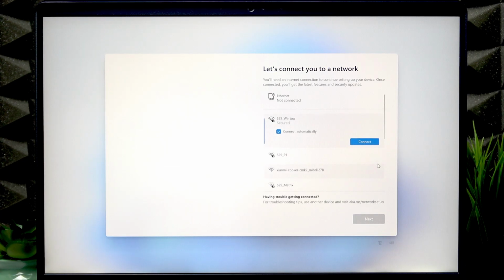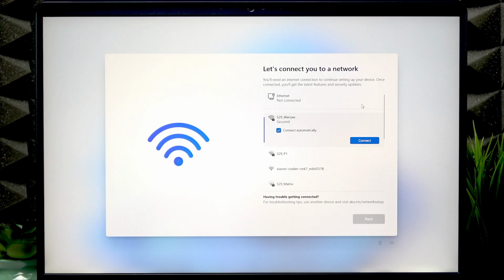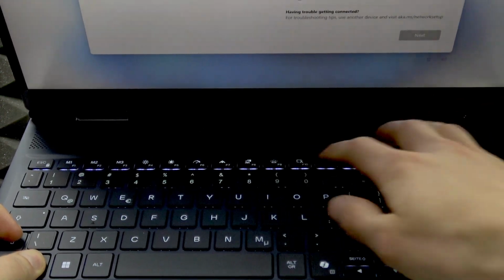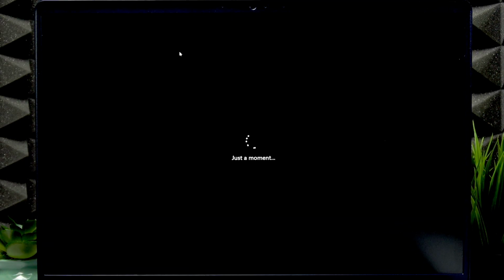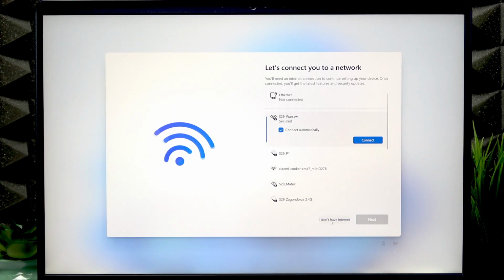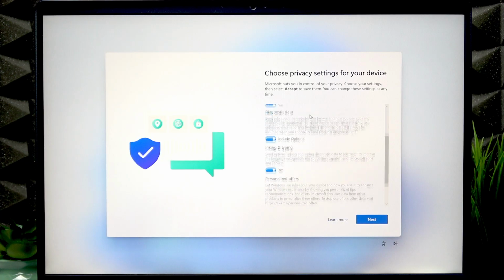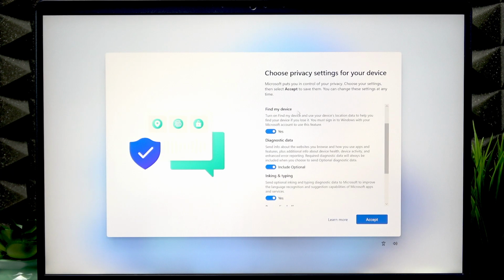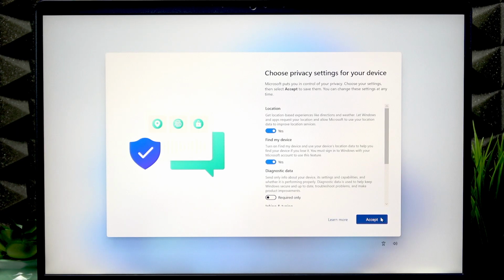Alienware Aurora – How to Set Up Windows 11 Without Microsoft Account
This video shows how to set up your Alienware Aurora with Windows 11 without signing in to a Microsoft account. You will learn the exact steps to skip network connection, open the command prompt during OOBE, run the OOBE\BYPASSNRO command, and complete an offline local account setup. The guide also covers using Shift+F10 (or FN+Shift+F10), unplugging Ethernet or avoiding Wi‑Fi, skipping password, and adjusting privacy toggles so you can finish setup privately and quickly.

How to set up Alienware Aurora Windows 11 without Microsoft account?
How to bypass Microsoft account on Alienware Aurora during Windows 11 setup?
How to use OOBE\BYPASSNRO on Alienware Aurora to create a local account?

0:00 Introduction
0:05 Initial steps: country, region, keyboard
0:21 Network: do not connect Wi‑Fi or Ethernet
0:54 Open CMD: Shift+F10 (or FN+Shift+F10)
1:16 Enter command: OOBE\BYPASSNRO and press Enter
1:35 Restart and repeat basic setup screens
1:58 Choose "I don't have internet" and create local username
2:15 (Optional) Skip password and set privacy toggles
2:55 Finalizing setup and finish